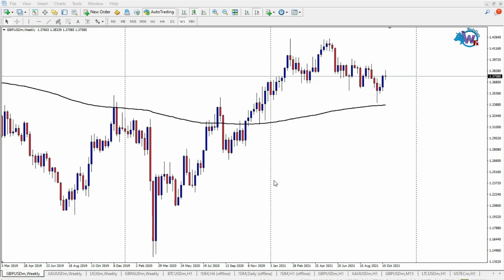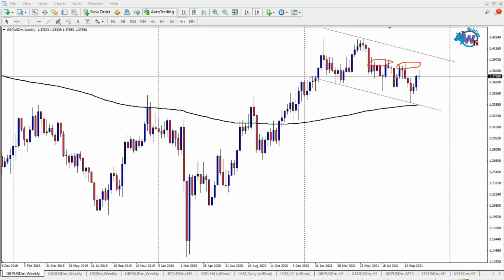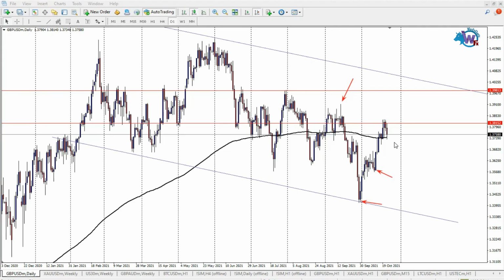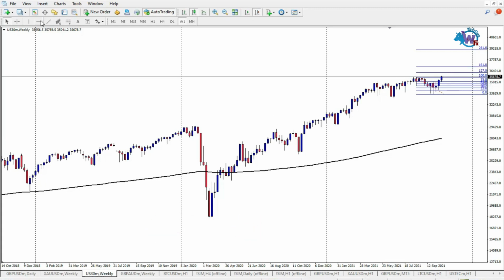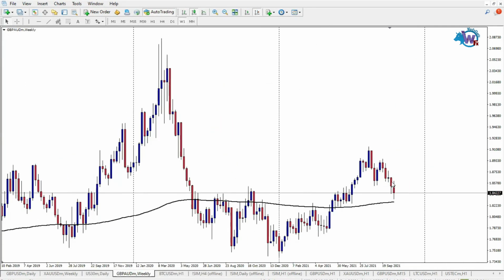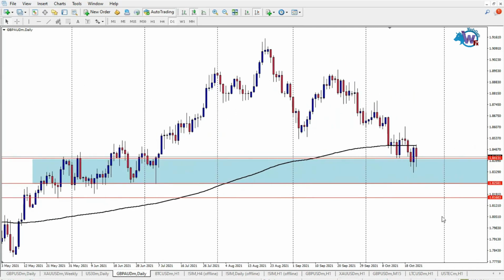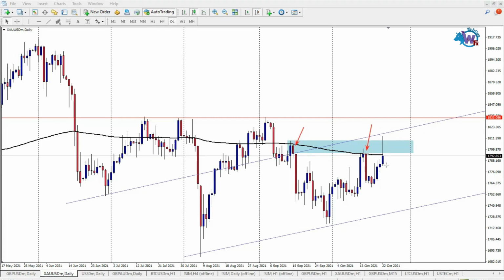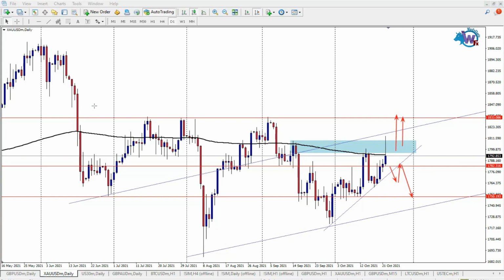WEEKLY ANALYSIS FOR 24TH - 29TH OCTOBER ON GOLD, GBPUSD, US30 AND GBPAUD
A BRIEF ANALYSIS ON OUR PAIRS FOR THE WEEK

TO JOIN MY TRAINING AND MENTORSHIP CLASS